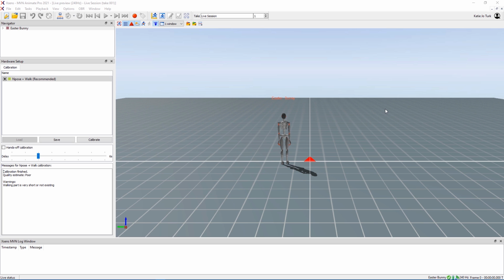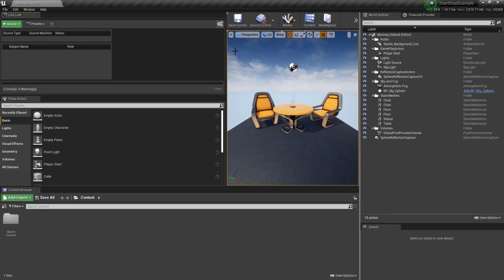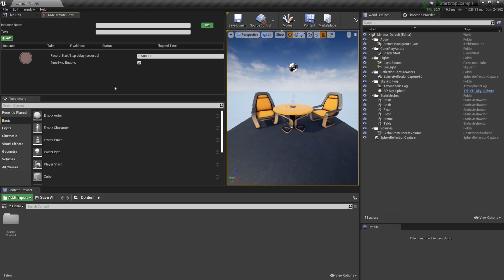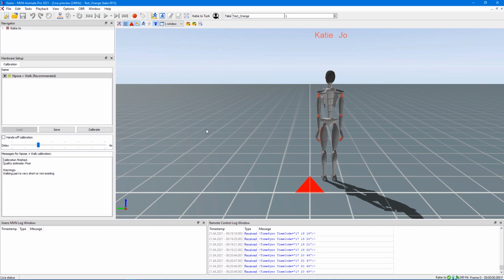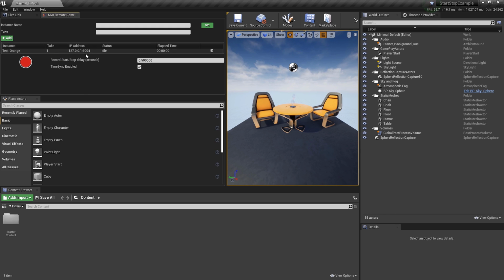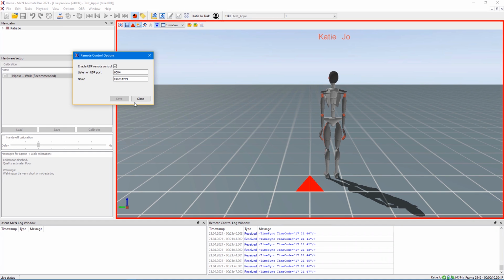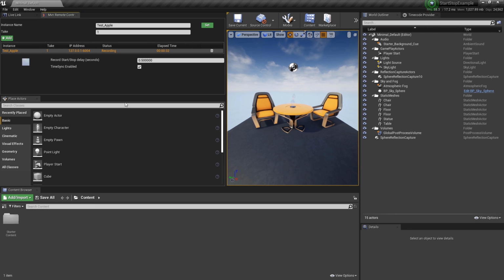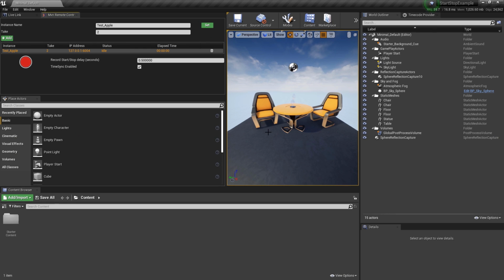Xsens Tutorial: Record and stop MVN live sessions from Unreal Engine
Learn how to utilize the MVN remote control in conjunction with Unreal Engine to streamline triggering start and stop commands for multiple MVN sessions, enhancing efficiency and flexibility, especially in virtual production setups.